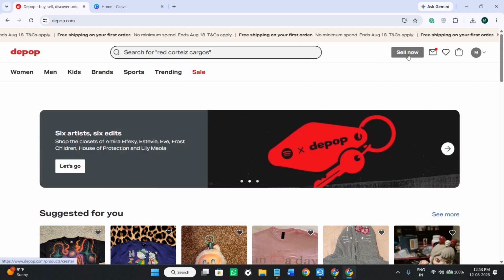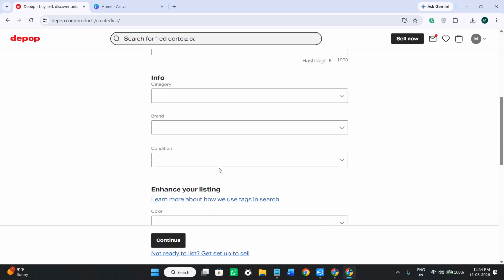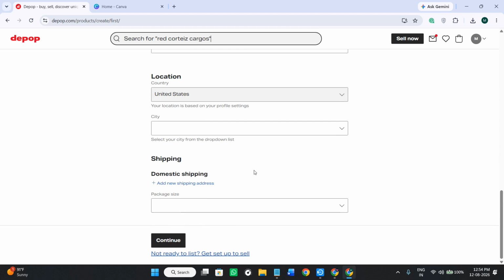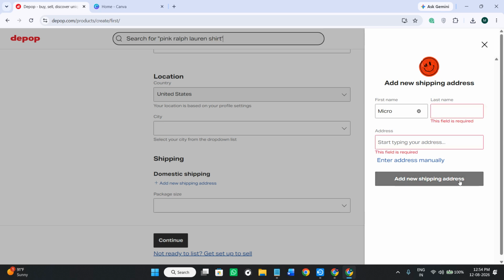How To Add International Shipping On Depop 2026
Welcome to the Fixed Formulas YouTube channel! In this tutorial video, I will show you How To Add International Shipping On Depop 2026